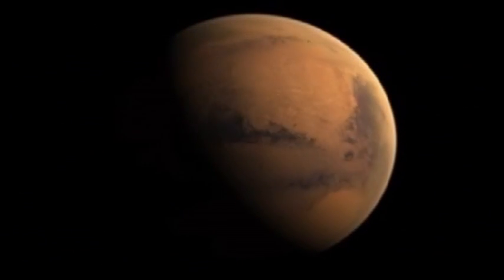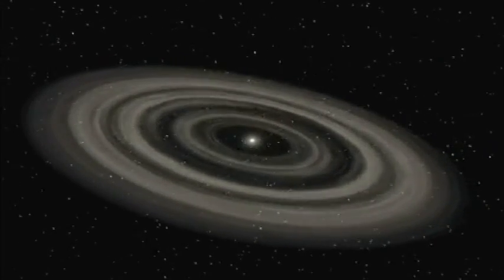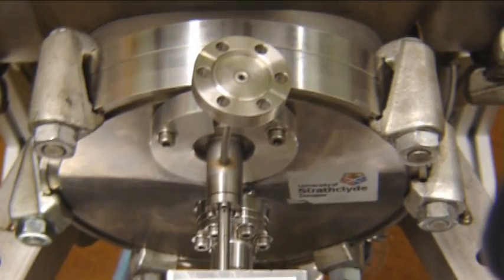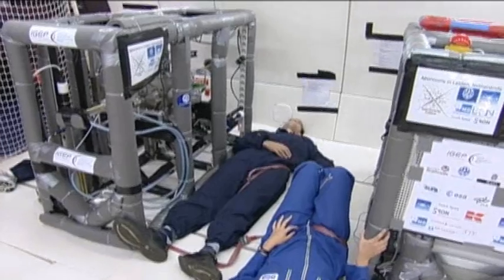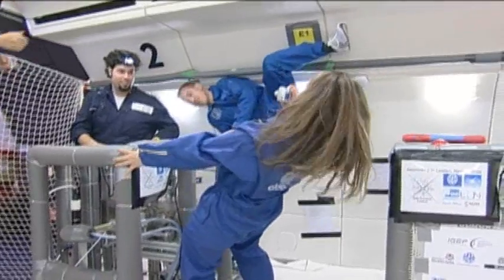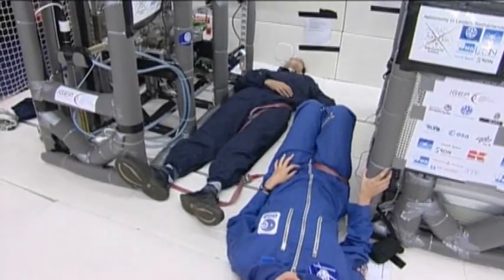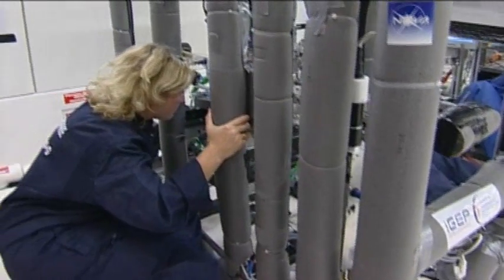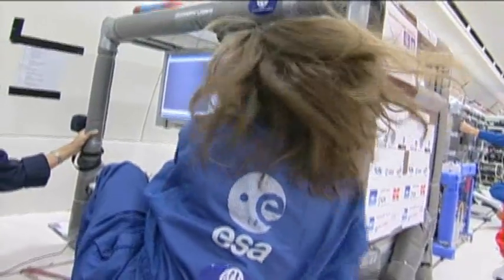Explain-it: how were the planets formed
Amazing  'vomit comet' experiment by Dr Helen Frasier showing what we know and what we don't about how baby planets form.